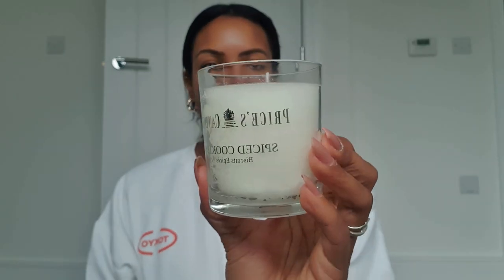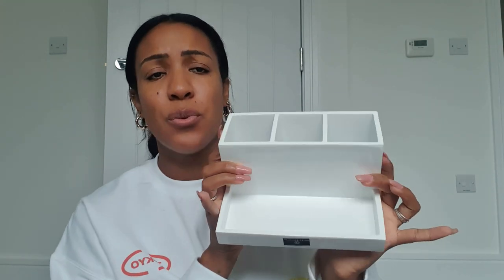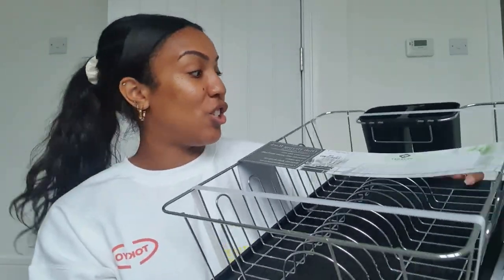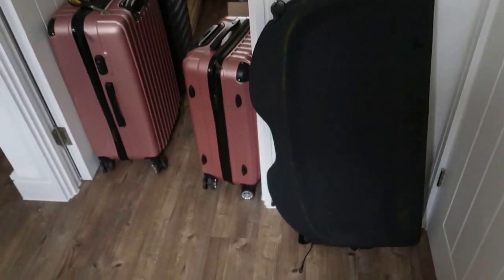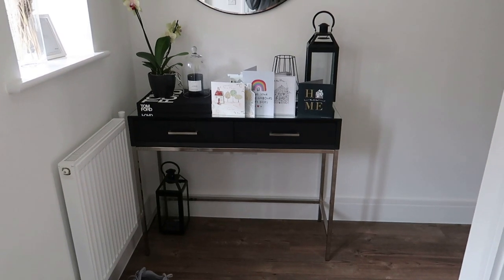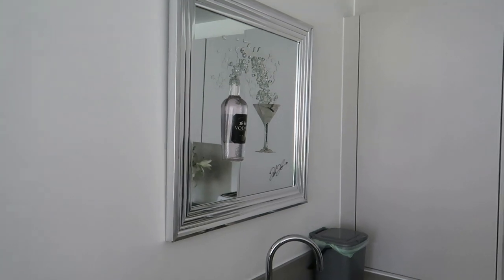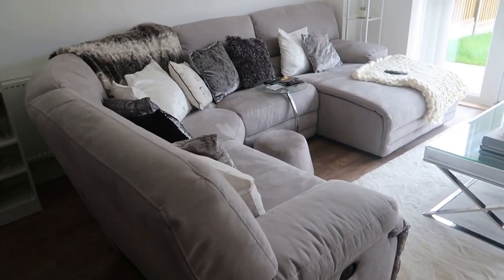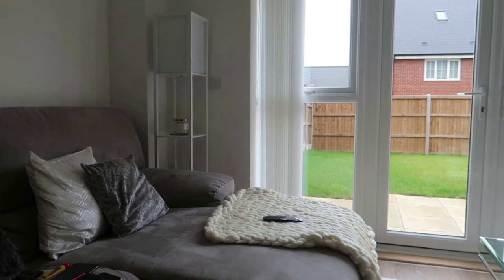MOVING VLOG pt 2. HOME SENSE HAUL, HOUSE UPDATES!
Hey Guys

The awaited part 2 of the moving vlog, includes what I purchased from Home Sense and Home Bargains (Here is where I left off from the last video)
& A Two week home update on the living room and hall way.

If there's anything you'd like the link to just pop a comment in the section below and I will hopefully find and send across!

The Vinyl for the organisation containers are from PrettyPersonals by Emma on Etsy!

Sofa is fom Harvey's and they are now in Administration :(

Coffee Table - Argos but I can't seem to find the link it's called the Piazzo Coffee Table

All Designer books from AMAZON

So much house updates and Non house updates for my fashion and beauty lot in the pipeline :)

Xoxo